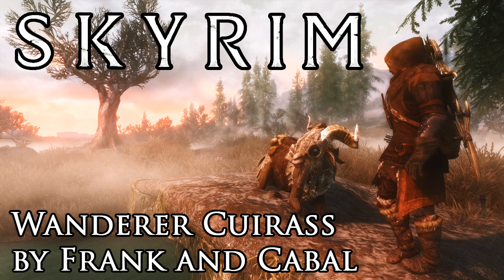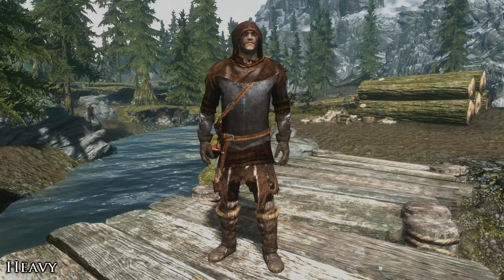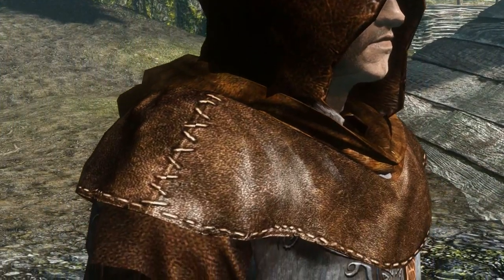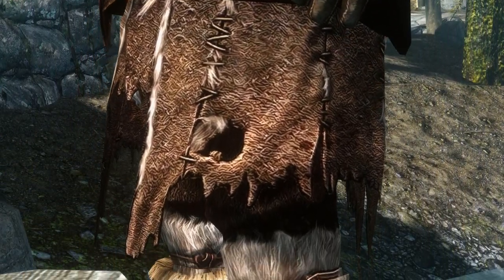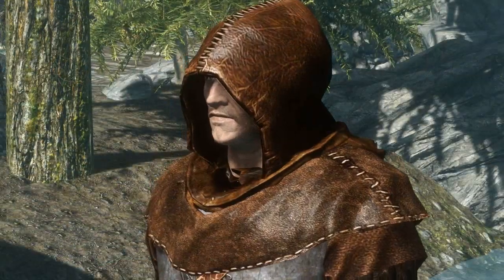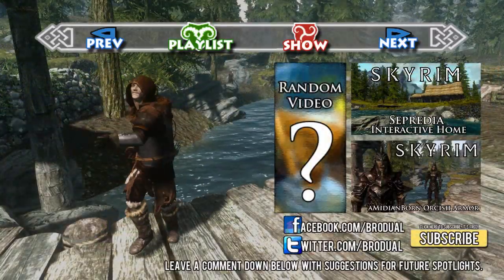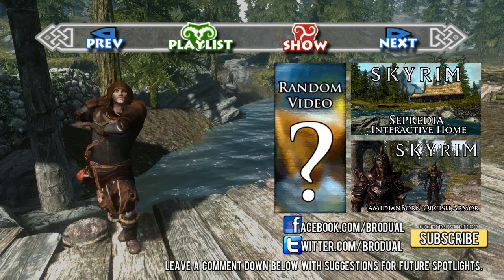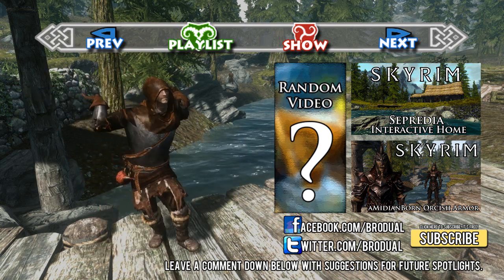Skyrim Mod: Wanderer Cuirass by Frank and Cabal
Wanderer Cuirass by Frank and Cabal